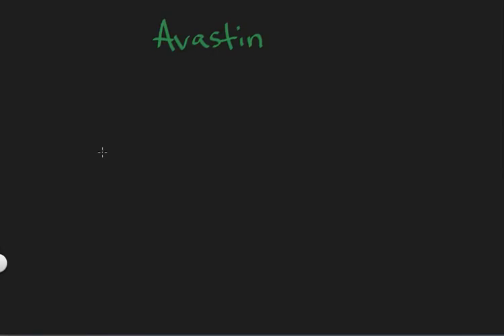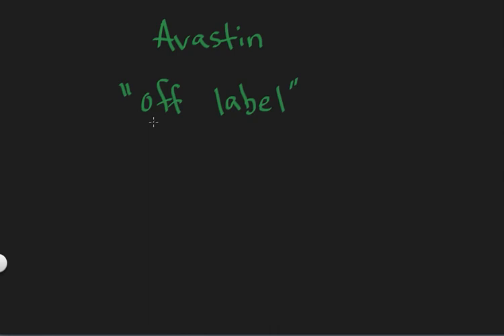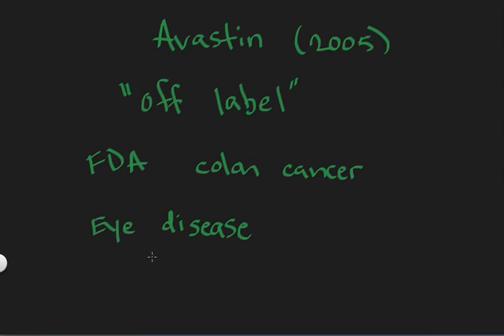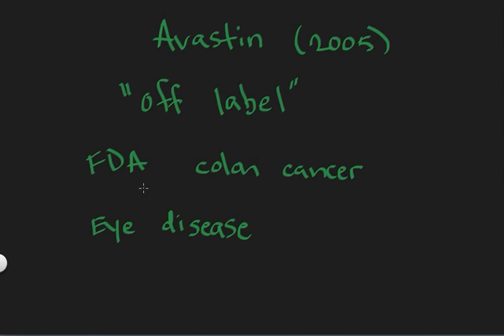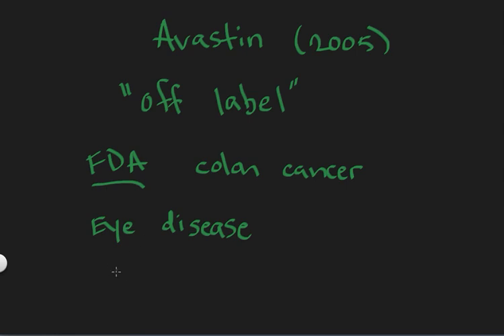Avastin for eye disease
Welcome to Dr. Z's health academy.  In this video, I talk about Avastin (Bevacizumab) for eye disease.  This video does not substitute for consultation with your physician.